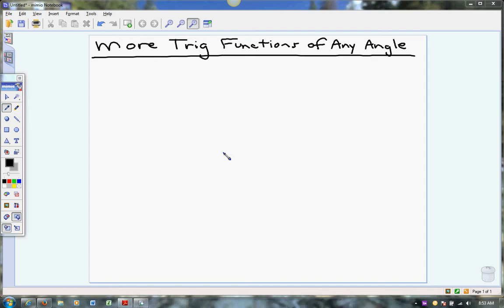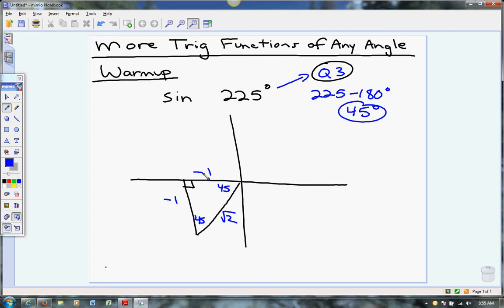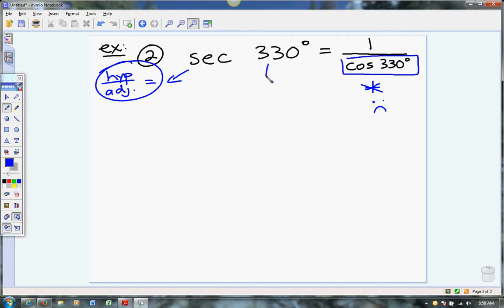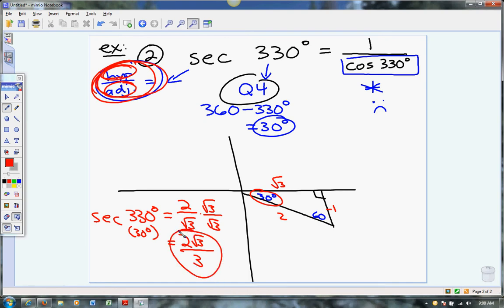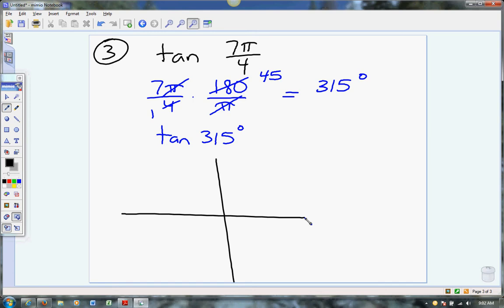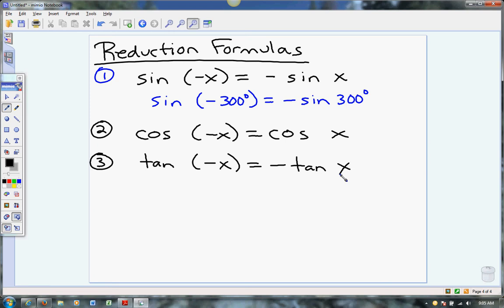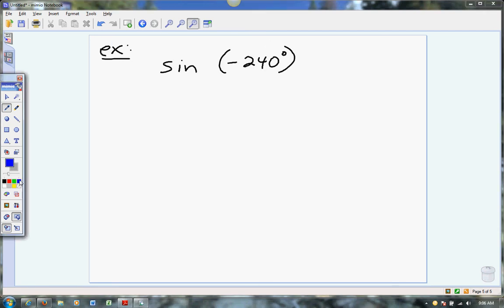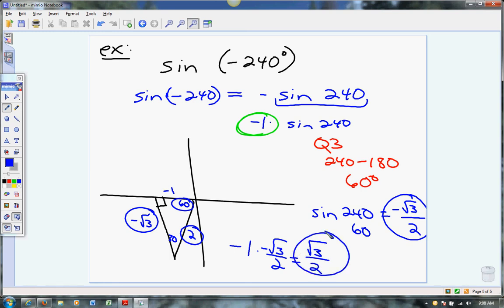More Finding Trig Functions of Any Angle